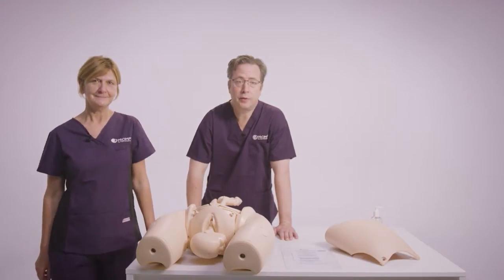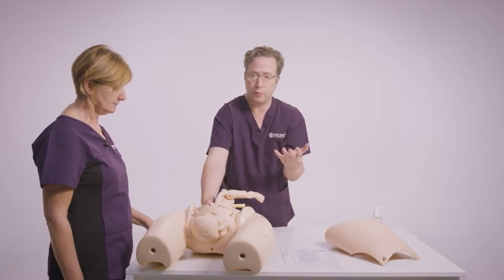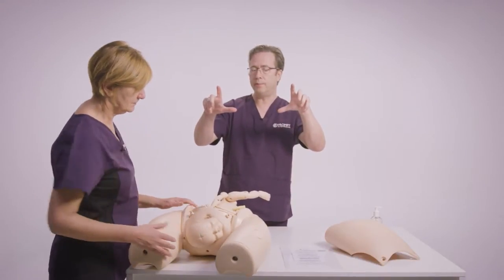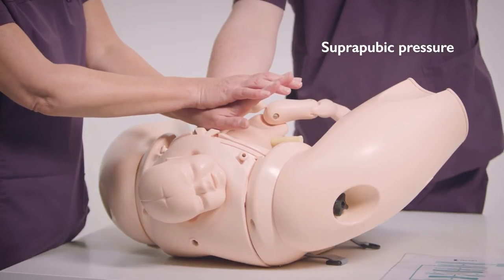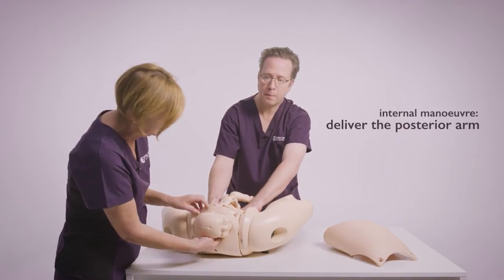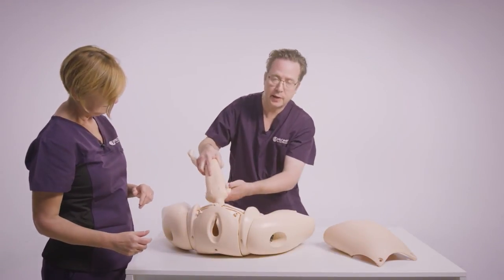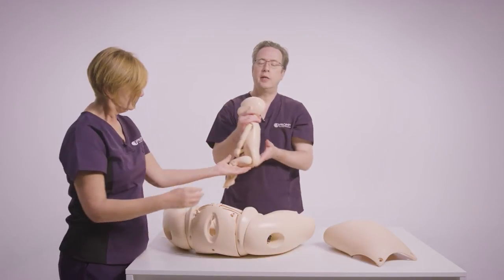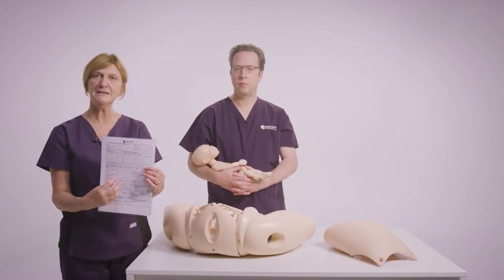PROMPT Shoulder Dystocia Training - supported by Limbs & Things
An illustration about how to best to manage the Shoulder Dystocia condition with the PROMPT trainer.